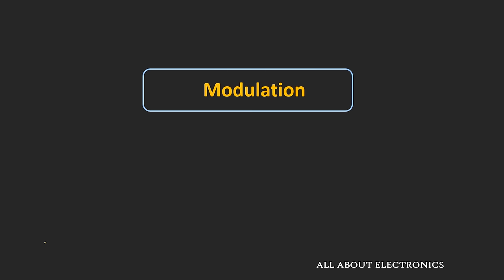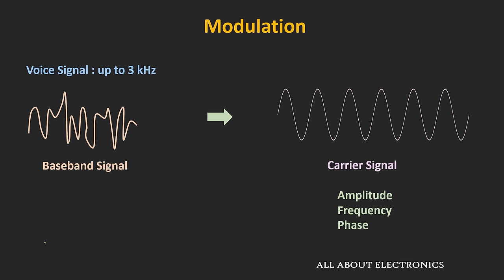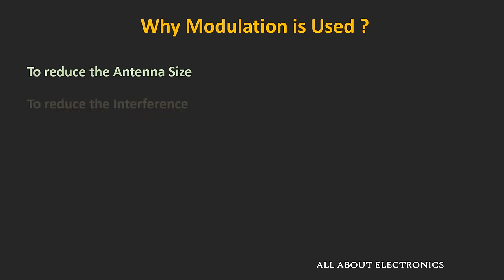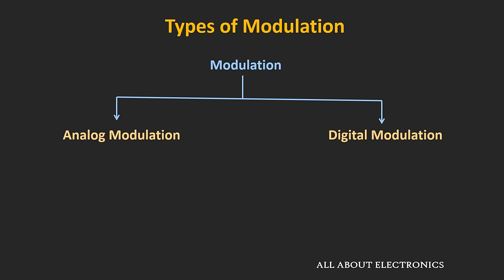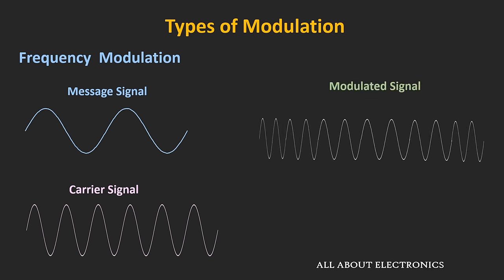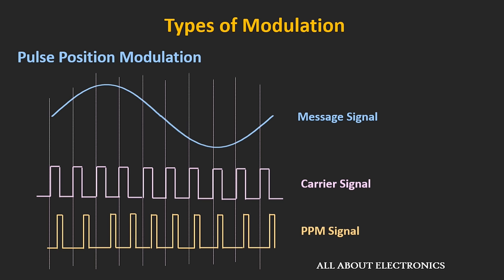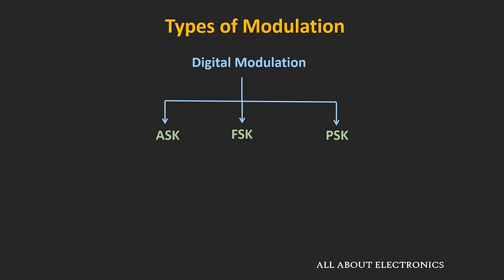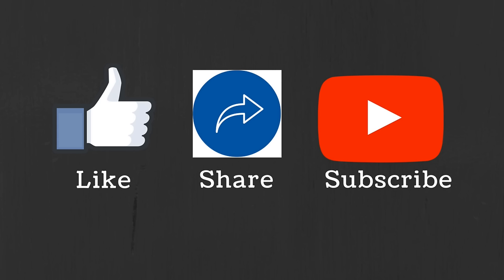What is Modulation ? Why Modulation is Required ? Types of Modulation Explained.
In this video, what is modulation, why the modulation is required in communication and different types of modulation schemes are explained briefly.

By watching this video, you will learn the following topics:

0:00 Chapters

0:28 What is Modulation?

2:06 Why Modulation is Required?

5:06 Types of Modulation

6:00 Continuous-wave modulation (AM, FM, PM)

7:18 Pulse Modulation (PAM, PWM, PPM, PCM)

10:05 Digital Modulation (ASK, FSK, PSK)

What is Modulation?

Modulation is the process where one of the properties of the periodic signal (the carrier wave) like amplitude, phase or the frequency is altered according to the message signal (Baseband signal).

Why Modulation is Required in Communication

1) Ease of Radiation (To reduce the antenna size)
2) To reduce the interference
3) To allow the multiplexing of the different signals

Types of Modulation

1) Analog Modulation (Message signal is analog in nature)
2) Digital Modulation  (Message signal is digital)

Analog Modulation can be further classified as

1) Continuous-wave modulation

Amplitude Modulation (AM)
Frequency Modulation (FM)
Phase Modulation (PM)

2)  Pulse Modulation

Pulse Amplitude Modulation (PAM)
Pulse Width Modulation (PWM)
Pulse Position Modulation (PPM)
Pulse Code Modulation (PCM)

Mainly there are three types of Digital Modulation

1) Amplitude Shift Keying (ASK)
2) Frequency Shift Keying (FSK)
3) Phase Shift Keying (PSK)

This video will be helpful to everyone in understanding what is modulation, why it is used, and what are the different types of modulation schemes.